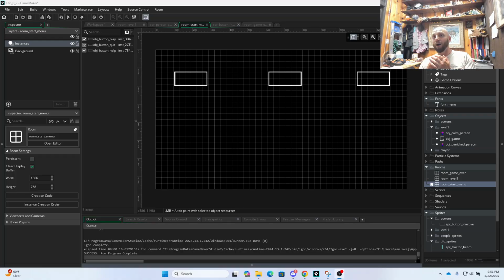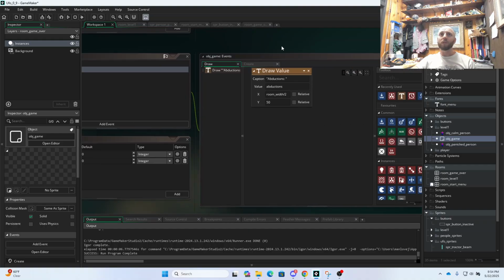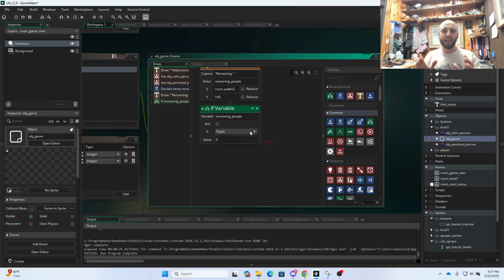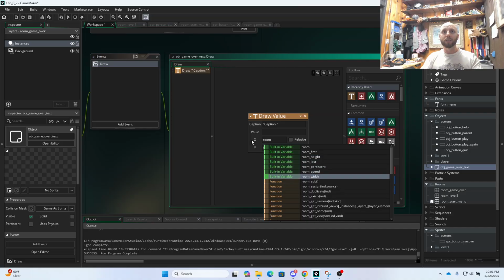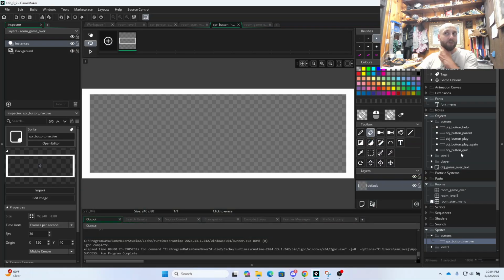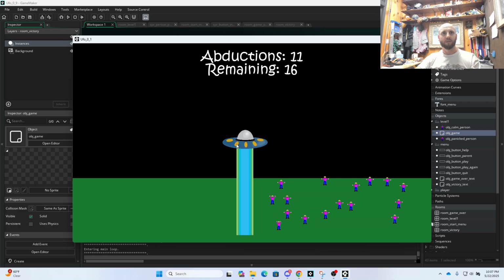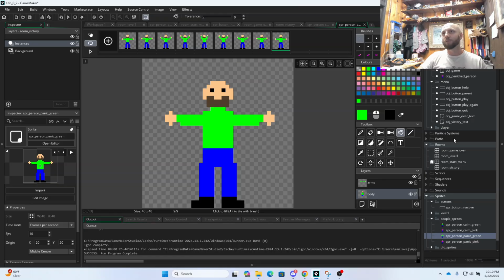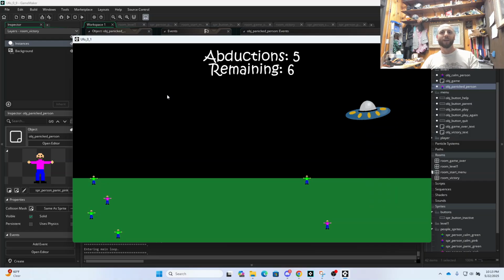UFO Game #9 Adding End Game Screens